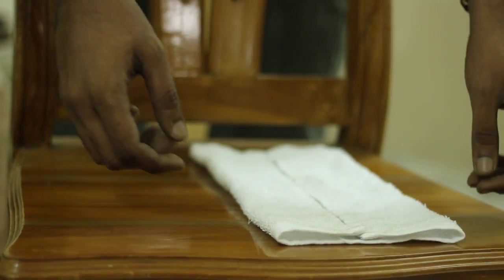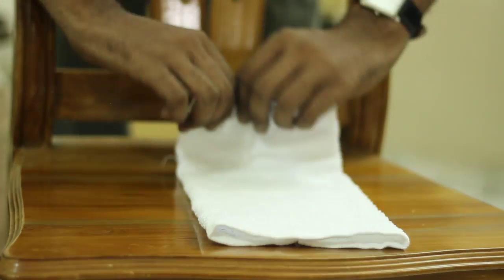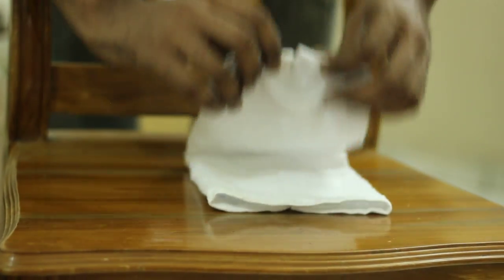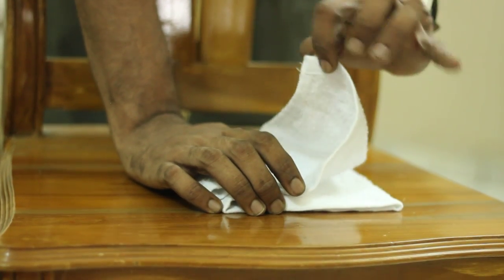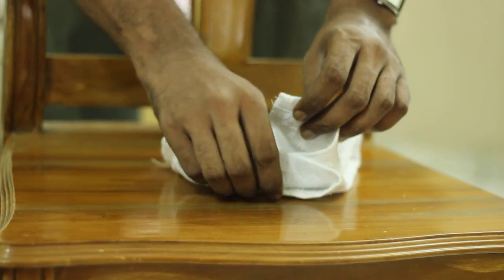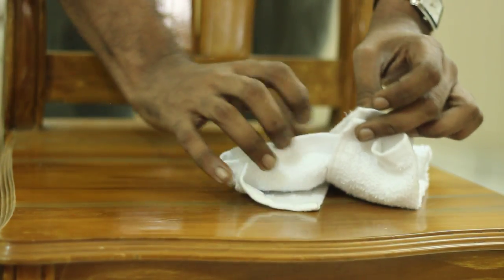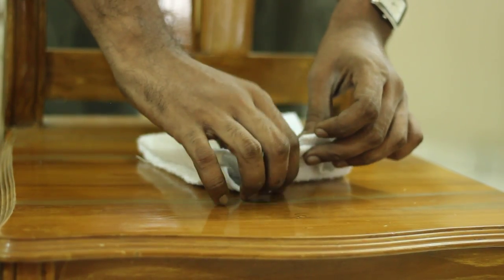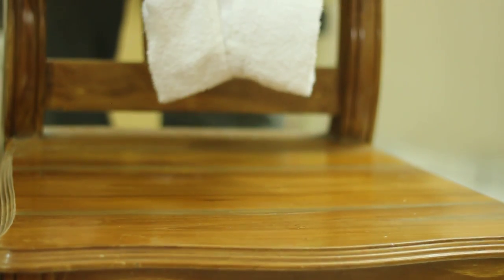How to Make a BRA By a Handkerchief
A 18+ video, watch it properly!

Made By - Sun Dance
Camera - ThunderStorm